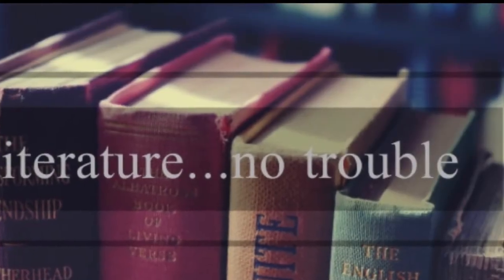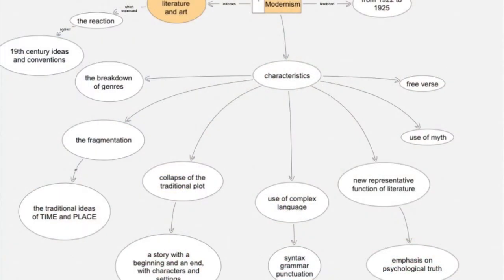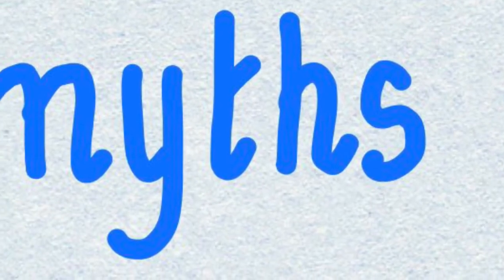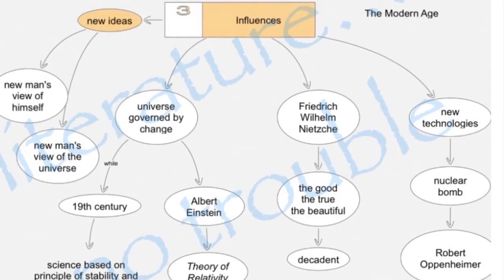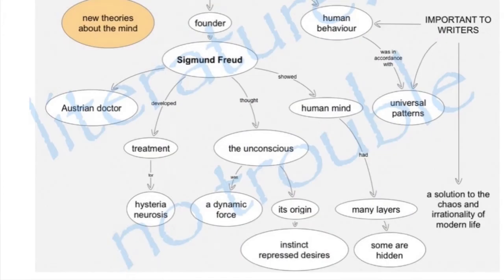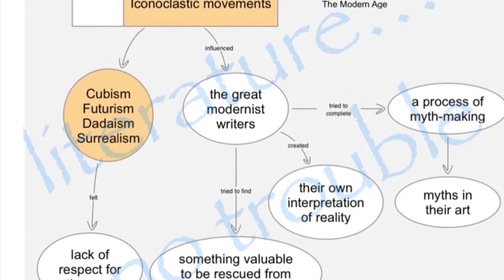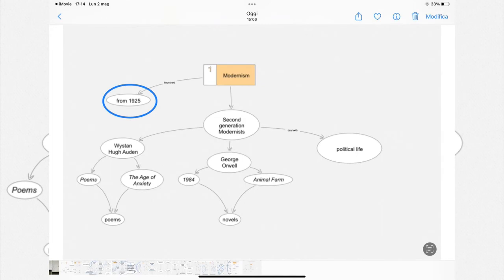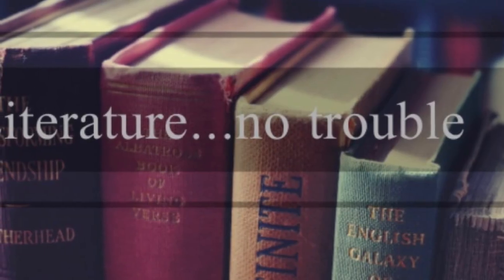Introduction to the Modern Age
This video is meant to help non native English speakers to present a literary movement in an efficient way.